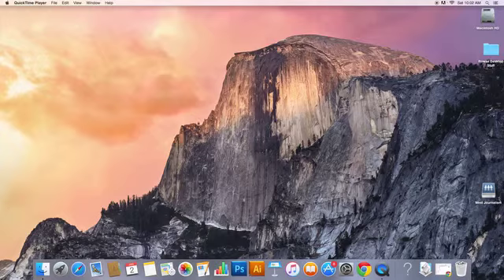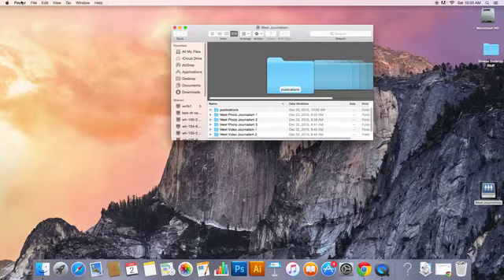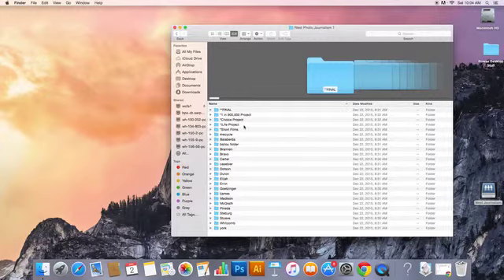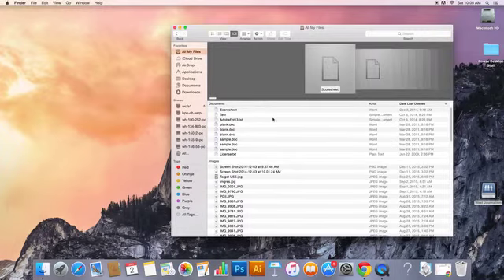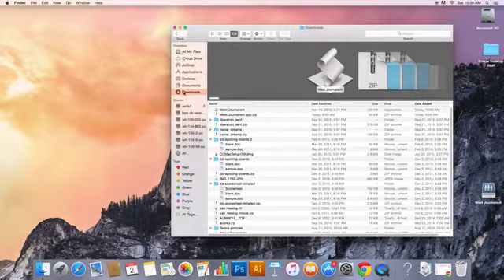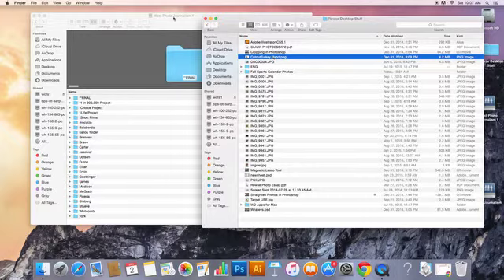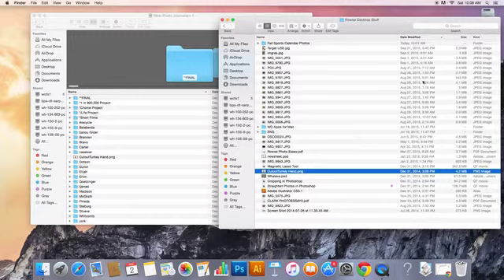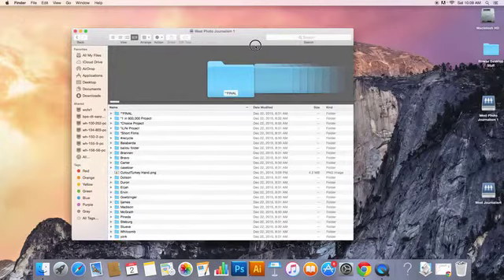Journalism Server and Finder Tutorial